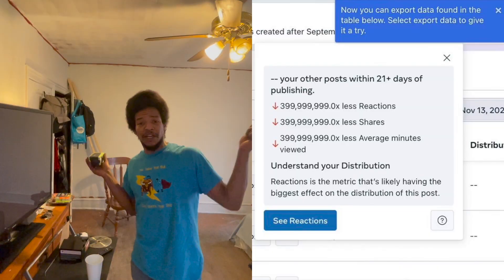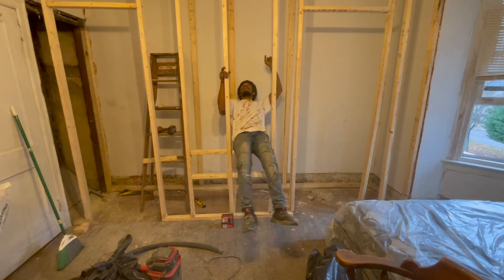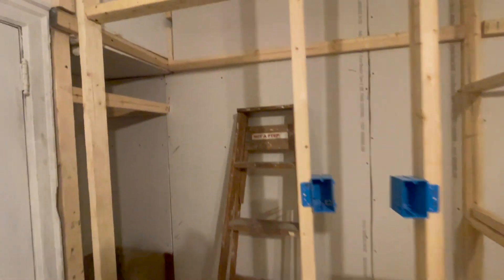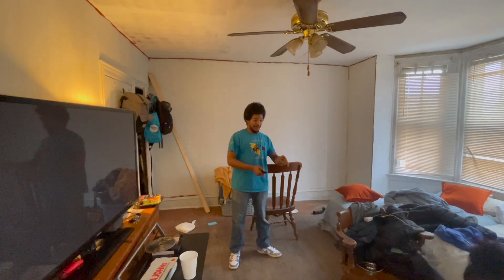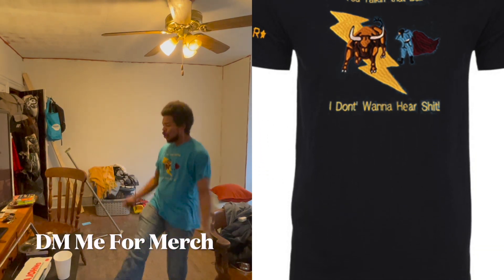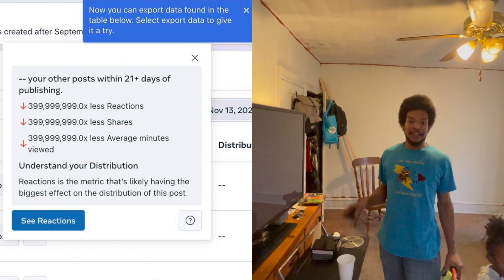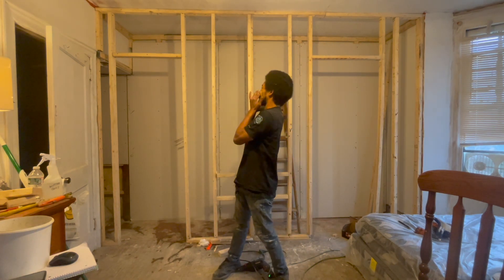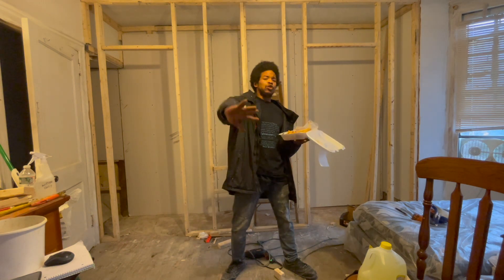Prelude To The Chaos With Closet Build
IszzyDrops Your Friendly Neighborhood ConstructionSpidey, & The World's Number 1 Hype Man and Music Ambassador!!! Here to help whether evil principalities like it or not I'm Nonstop from the World's Favorite Monsters from Norf Side! Shoutouts, Congratulations, and Super Thanks To My Son Deorum Ezekiel Barker for being an excellent co-host and the spark that started my fire to build the closet

Nothing but Boomshots Like That 399Million Reactions, Shares & Average Minutes Watched. As to be expected from any King or Queen Cuz We Rule The Jungle, especially when that heat reach AnimalRadio. WhatUpMarkZ Your stocks was tanking back in the day I thought we had a relationship bro bro. If you care about me or the people I promoted help me quit my custodian job Mark. Did you make money off of 400 million shares?? I spent over $20,000 on AnimalRadio and lost my Savings -- Bless You can hit my Jack you do own the server and all!

 This ain't no cancel culture is it, Im confused my show promotes positive messaging,  lol if anything I'm The Antibully right now like wtf